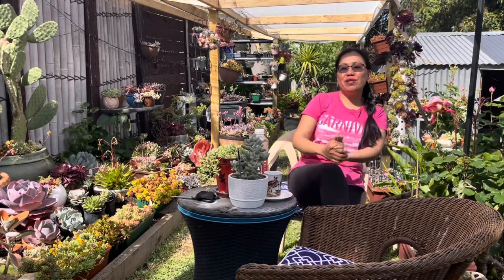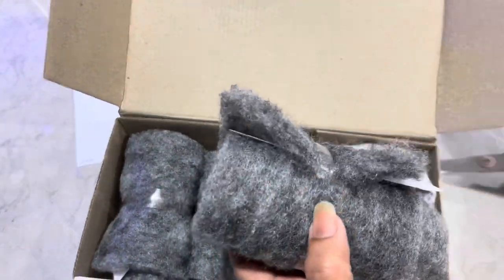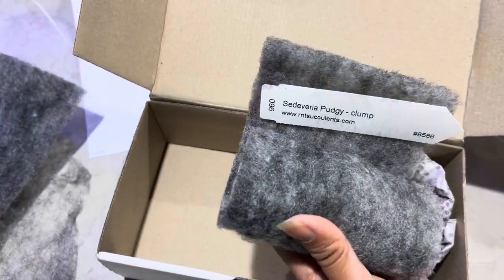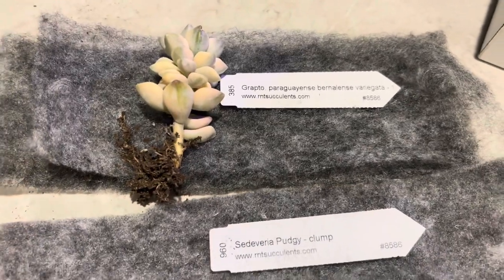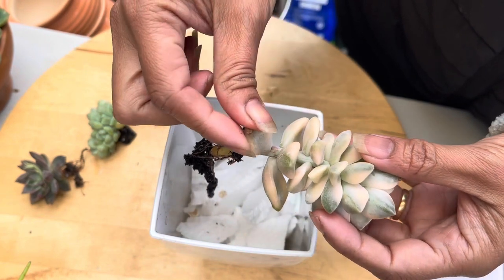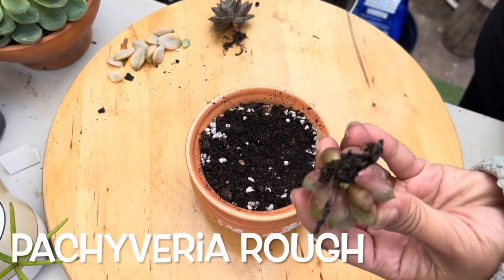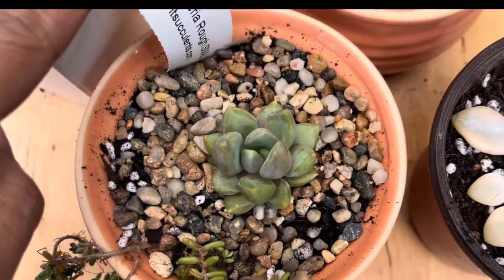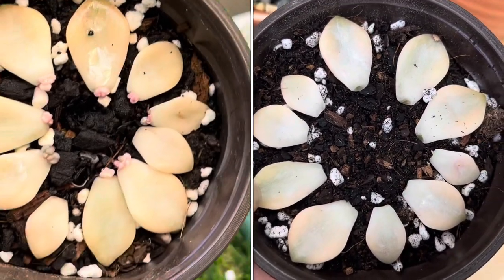Succulent Unboxing and What I do after Unboxing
Happy weekend to all my beautiful subscribers and viewers.In today’s video I’m doing unboxing of succulent that I purchased from FB online seller with potting, update and care tips. Pls join me guys and see what I do when I received my succulent package from buying online.

▼ Copy & Paste ▼
♪ Marshmellow (Prod. by Lukrembo)